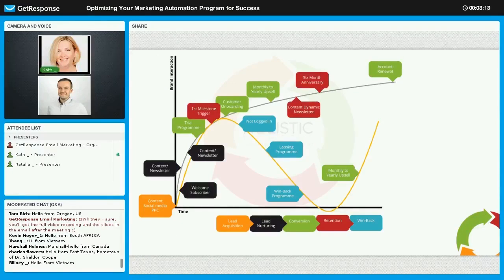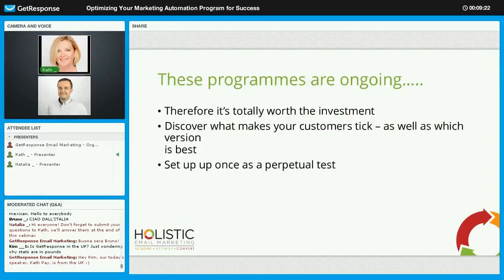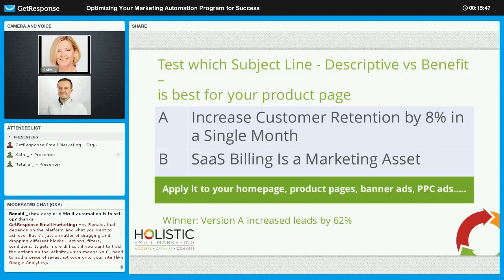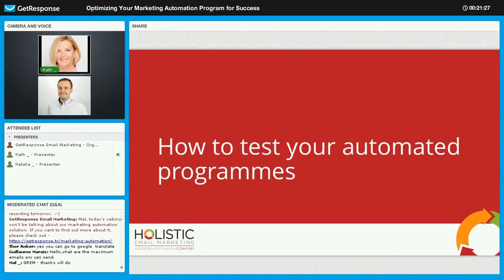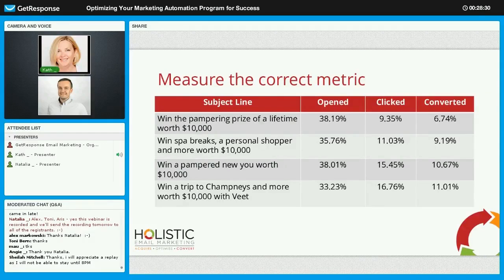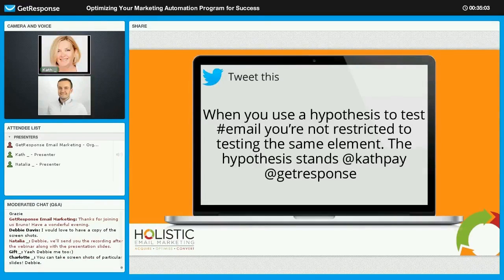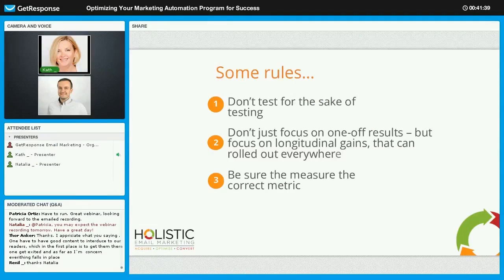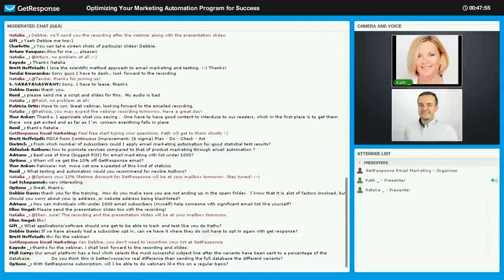Optimizing Email Marketing Automation Program With Get Response Marketing Automation Platforms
Here's what you will learn:
▶ The principles for testing marketing automation programs
▶ How important it is to identify success metrics
▶ How to test workflows successfully and get better results

The easiest email marketing in the world
▶ Responsive design
▶ Automation
▶ Autoresponder
▶ Landing Pages
▶ Webinars

▶ Live support around the clock

★MARKETING AUTOMATION
Deliver better customer experiences - automatically

Bring your ideal customer journey to life with a visual marketing automation tool that grows with your needs.

★EASY TO SETUP – LISTING RESULTS
Save time and resources: use ready-made workflows for specific campaigns or simply create your own automations.
Capture and Convert New Leads: Send automated emails to all new subscribers and nurture them with relevant offers.
Sell more with less effort: Automatically reach shopping carts or recommend products that your customers love.

Connect with your audience: Add a personal touch to every message and campaign using reliable customer data.

★VISUALIZE YOUR AUTOMATED CUSTOMER JOURNEY
Build marketing automation workflows based on customer data and behavior.

Use it to deliver personalized marketing experiences.

★ESTABLISH THE RULES THAT WILL AUTOMATE YOUR MARKETING
Communicate with your audience even more precisely with the data stored in your account.
• Create automation events based on user behavior
• Take action based on selected conditions

• Use filters for even more precise alignment

★CREATE INDIVIDUAL CONTACT PROFILES
Track and evaluate customer actions to create custom segments based on specific data and criteria.
• Use an unlimited number of tags for better profiling
• Monitor engagement scores to evaluate contacts

• Add points to every action your contacts take on your pages or emails

★SEND PERSONALIZED AND RELEVANT EMAILS

Find and segment tagged contacts to run targeted, automated email marketing campaigns. Stay relevant to all of your customer groups.